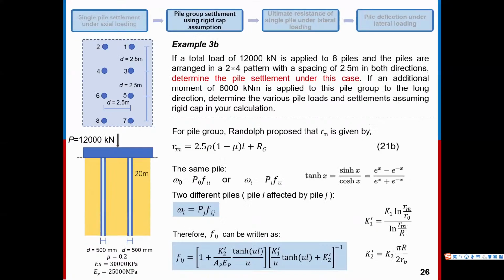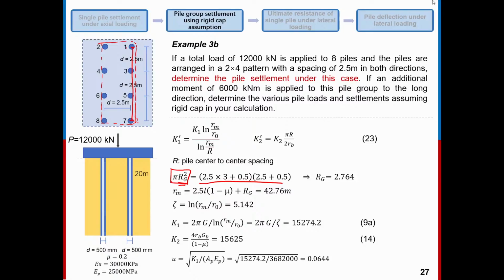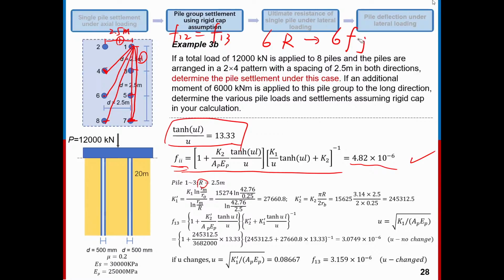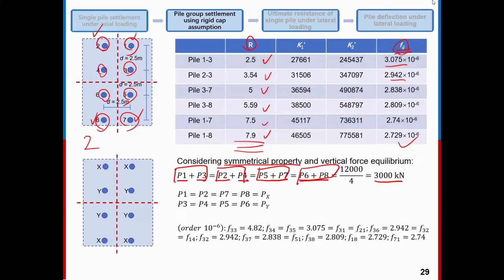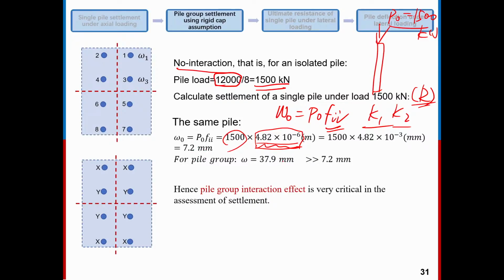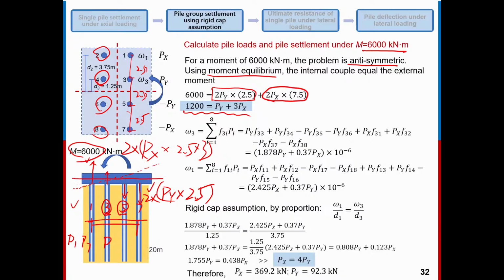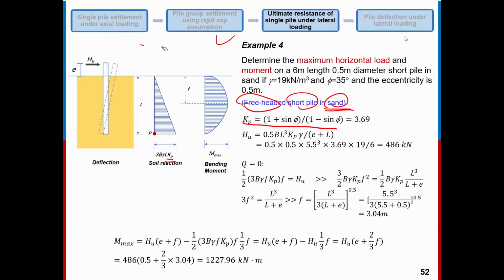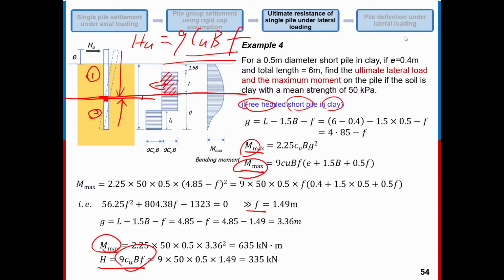advance geo (tut 5)